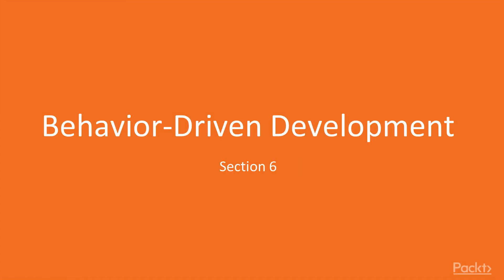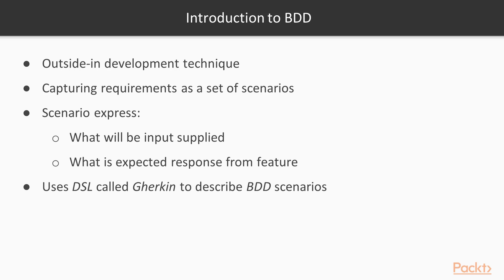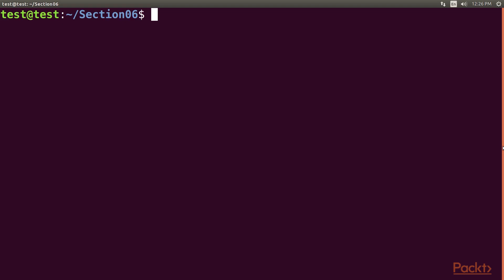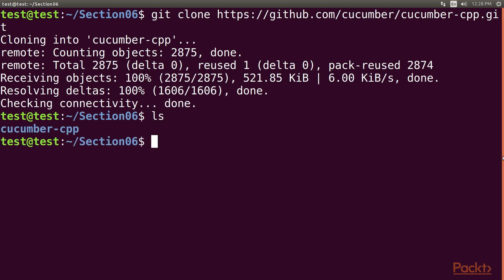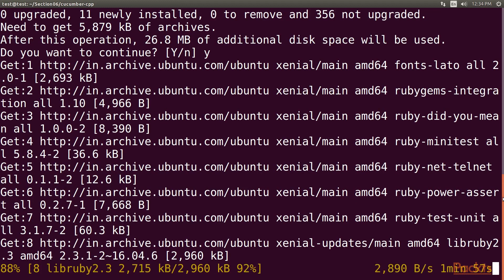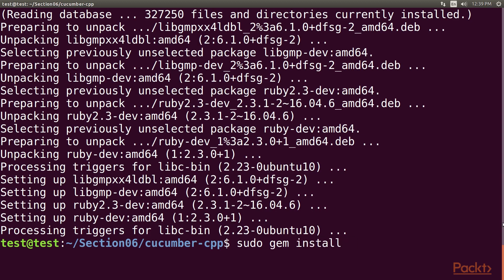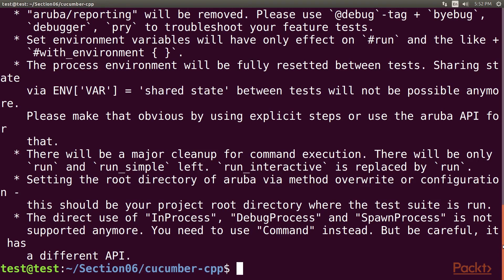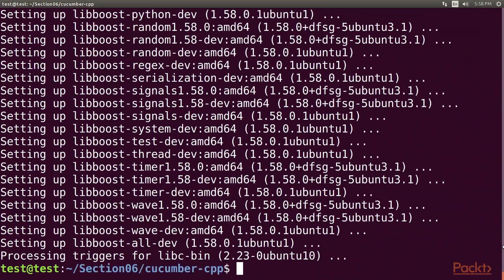High Performance Applications with C++: Installing cucumber-cpp in Ubuntu| packtpub.com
In this video, we will write BDD test cases using a popular test framework called cucumber-cpp. We will use cucumber-cpp with the gtest framework.
• Install the cucumber-cpp framework prerequisite software
• Install the Ninja and boost libraries